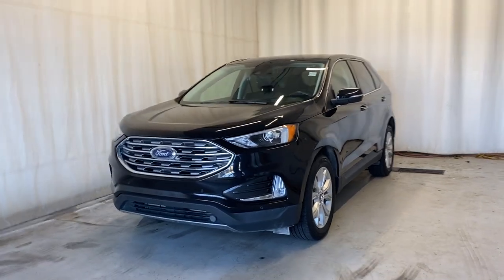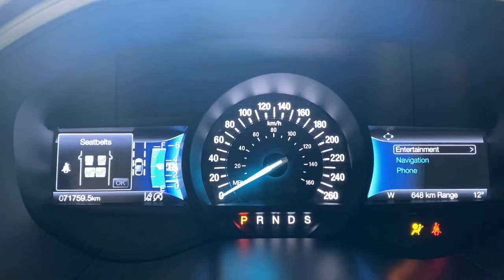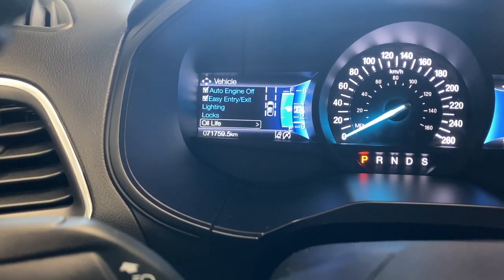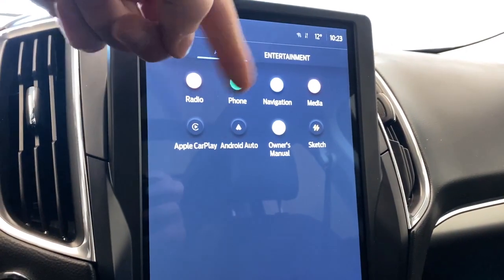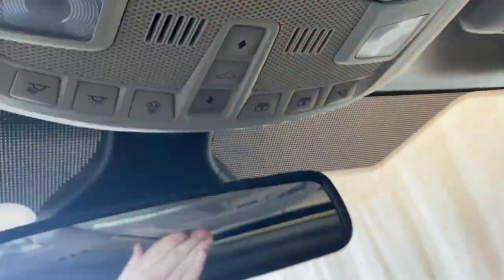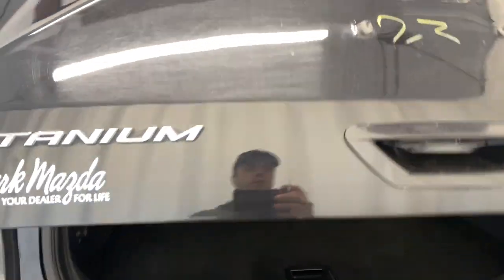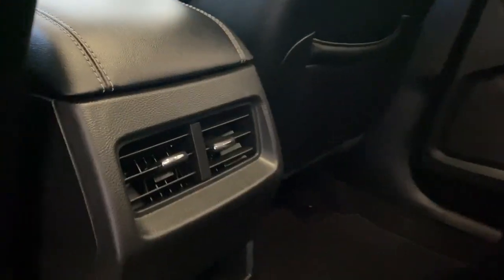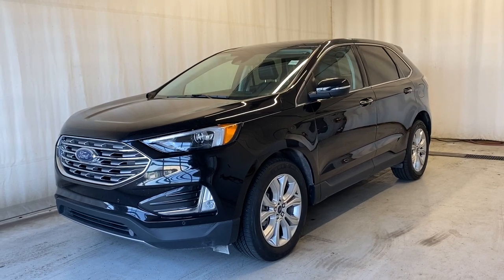2022 Ford Edge Titanium AWD Review - Park Mazda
Stock #228373

The 2022 Ford Edge Titanium AWD in Agate Black combines power and premium features so you can master modern adventures! Motivated by a TurboCharged 2.0 Liter EcoBoost 4 Cylinder delivering 250hp tethered to an 8 Speed Automatic transmission for confident performance. This All Wheel Drive SUV also rewards you with poised handling even in less than perfect conditions, and it achieves nearly approximately 8.4L/100km on the highway. Showing off an unmistakable stance, the head-turning Edge has LED lighting, fog lamps, dual exhaust outlets, bold alloy wheels, and a power liftgate.